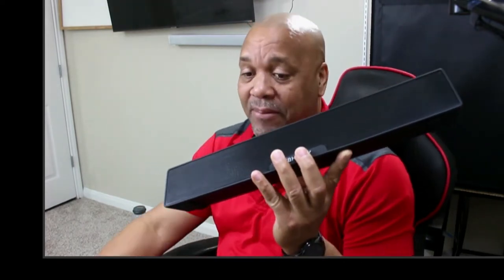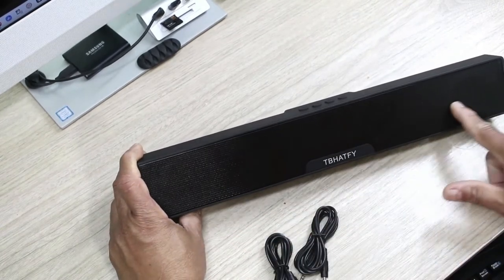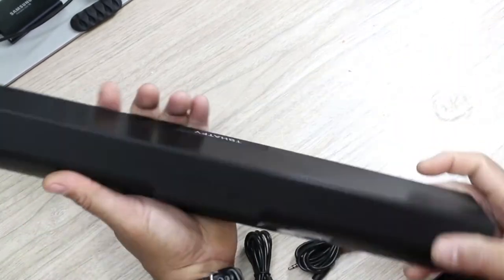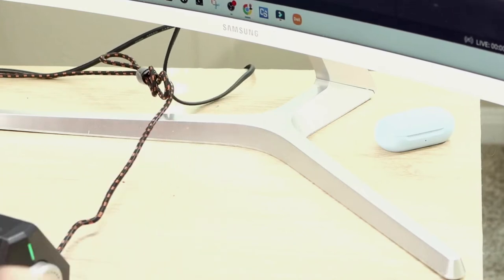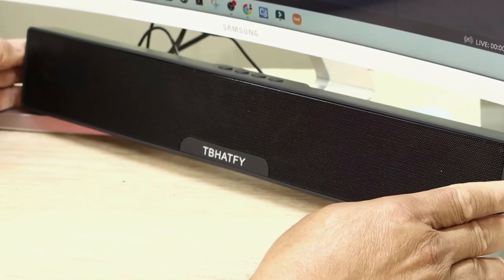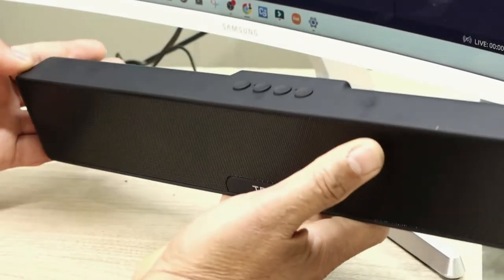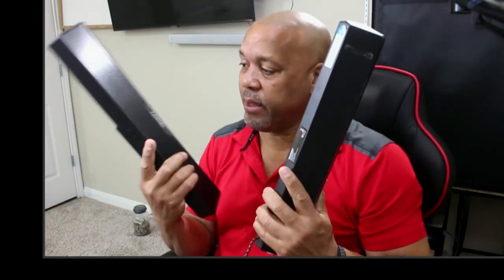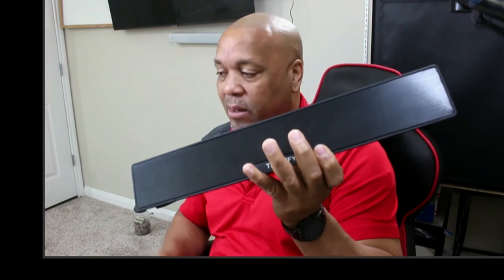Mini Soundbar For Under Computer Display Wireless To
TB1001 computer speaker